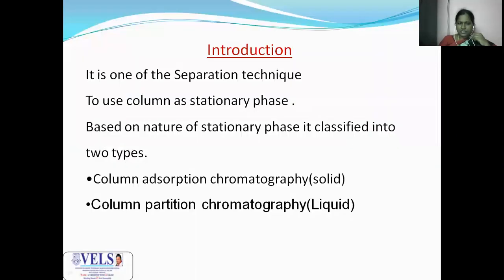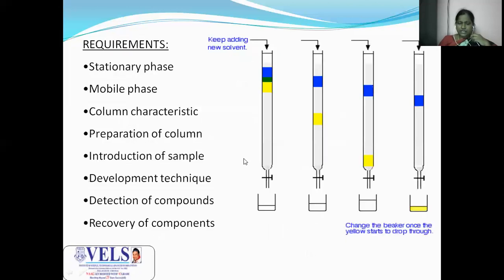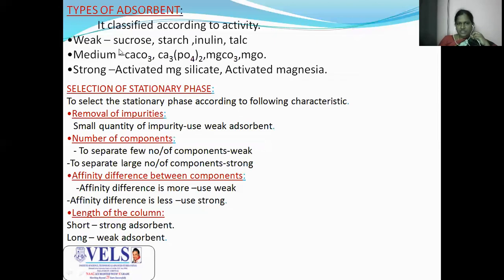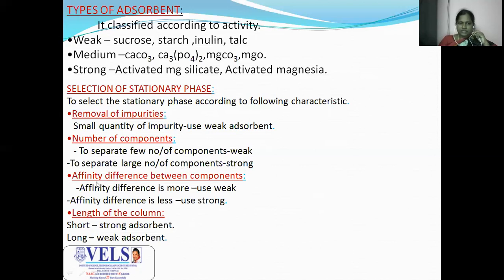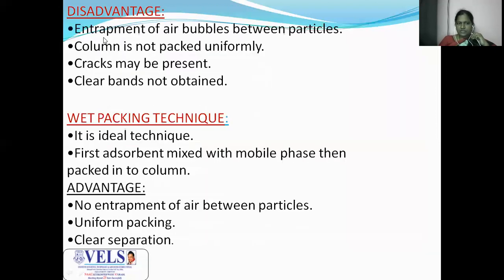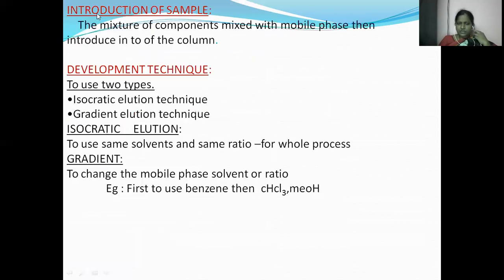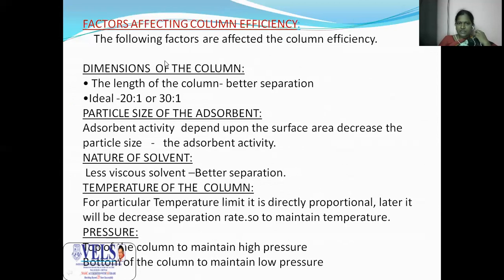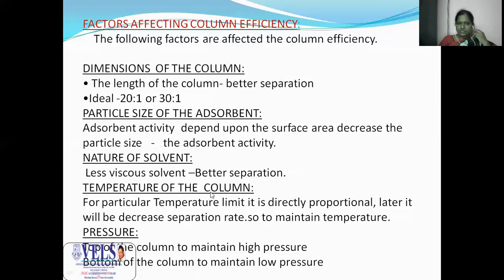Column Chromatography video ppt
The video describe about short introduction of Column Chromatography.